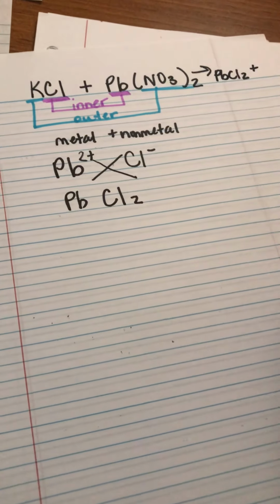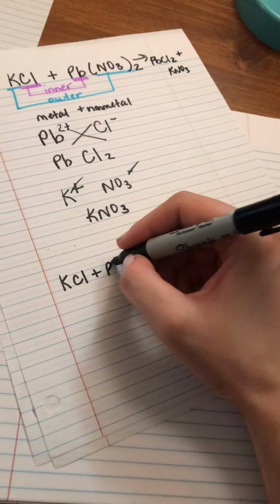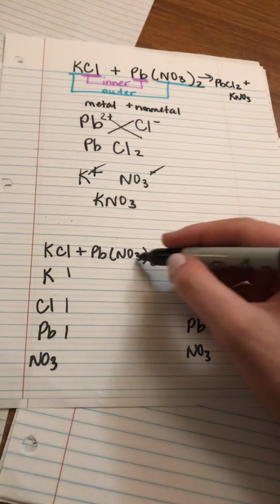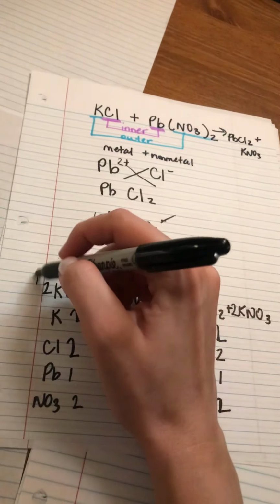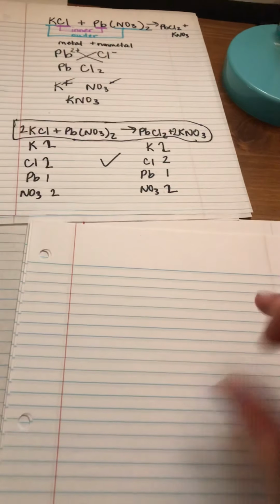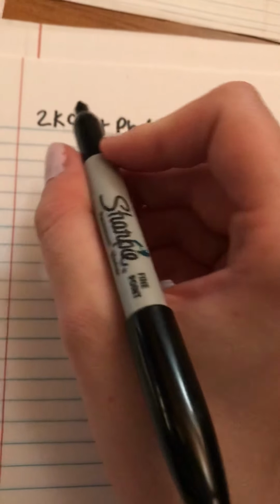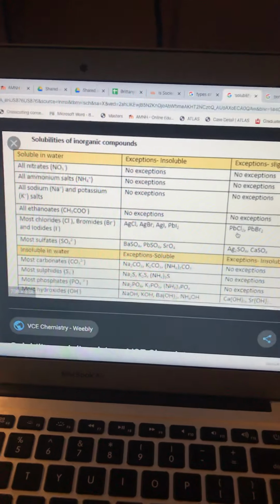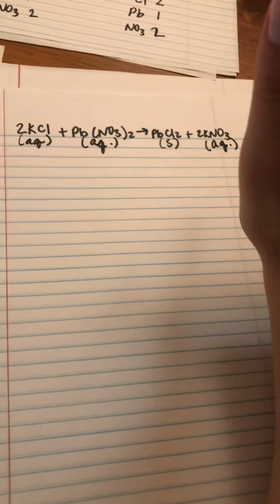Finding total and net ionic equations